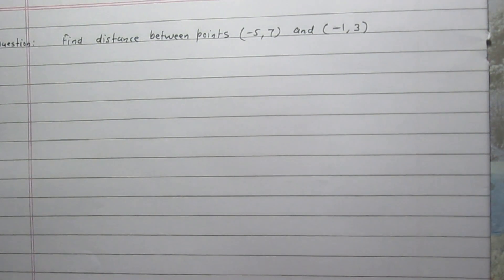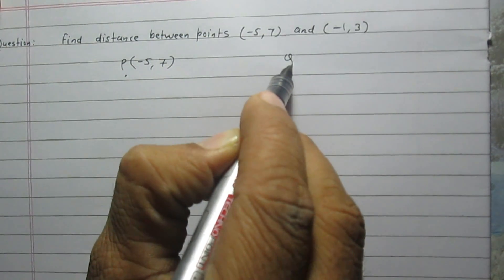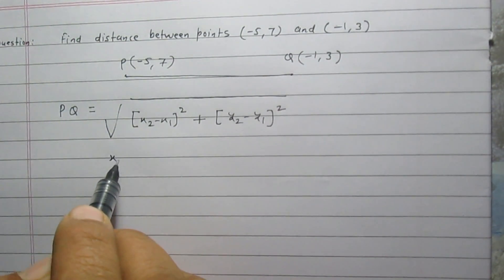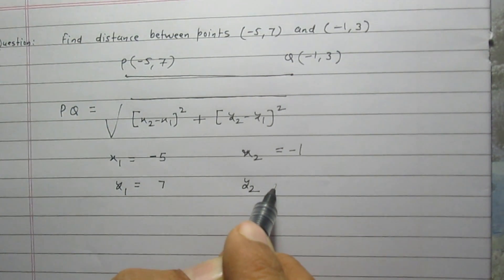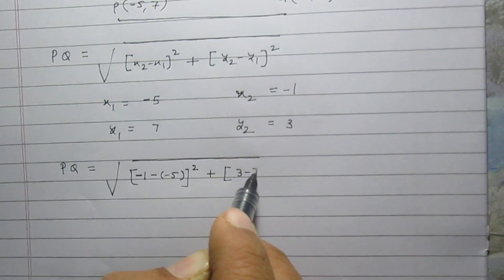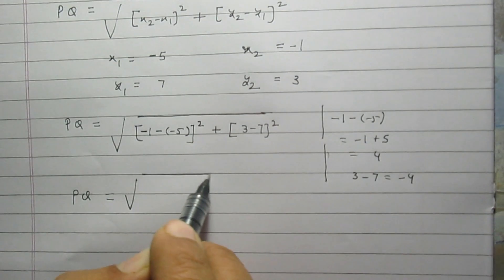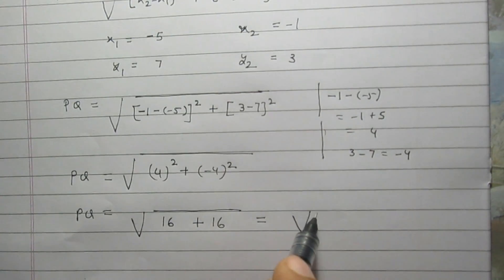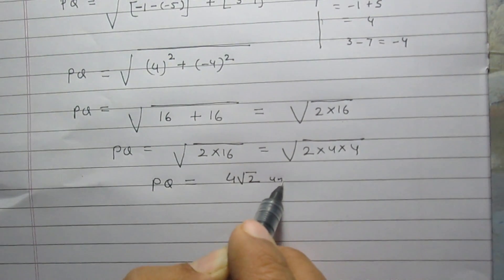Find distance between points ( -5 , 7 ) & ( -1 , 3 ) by Distance formula.Exercise 7.1 question 1(2)